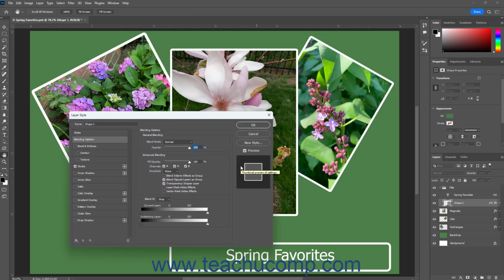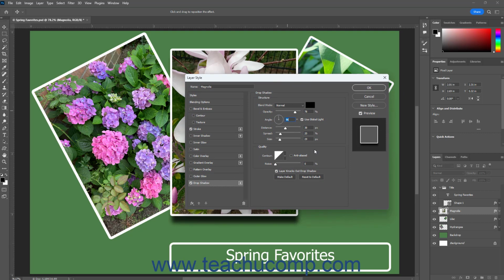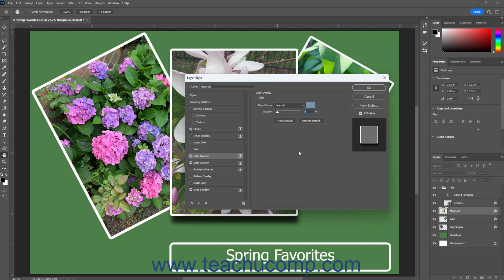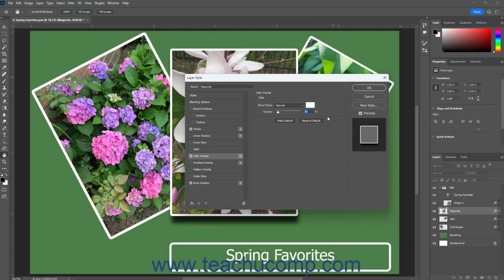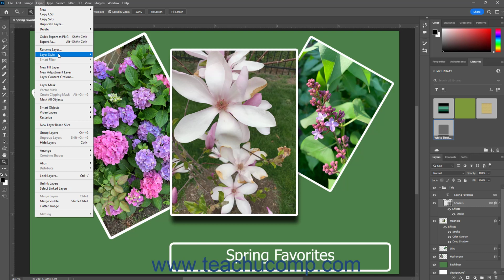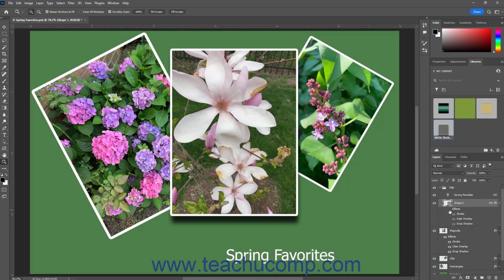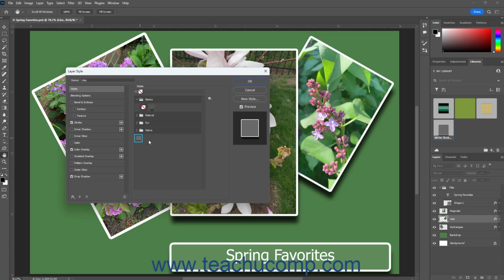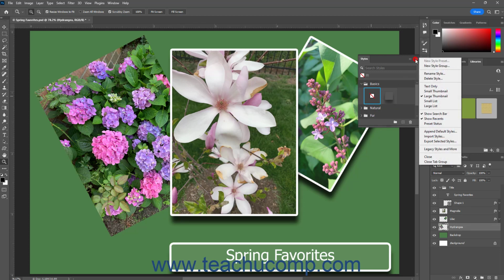Learn How to Apply a Layer Style in Adobe Photoshop: A Training Tutorial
This Photoshop tutorial video shows you how to apply a layer style in Photoshop, which can contain many different layer style effects. It also shows you how to clear layer styles and manage layer styles. This video is from our complete Adobe Photoshop training, _Mastering Photoshop Made Easy_ ™.